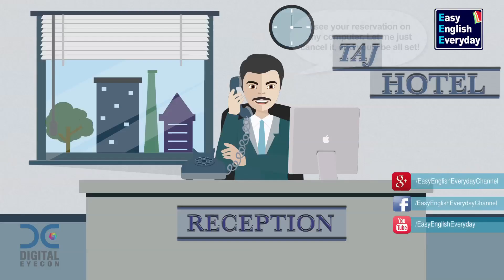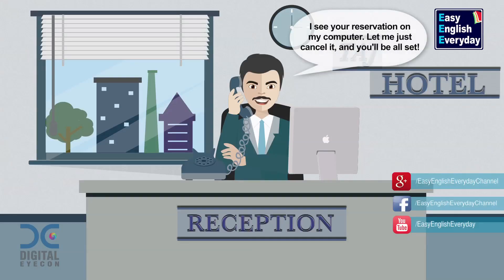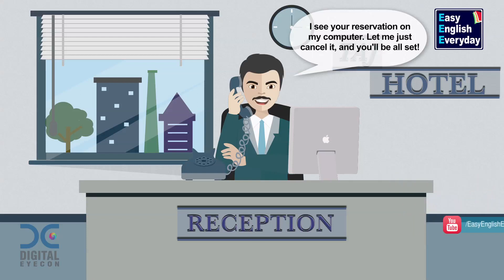Hotel Conversation between the Receptionist and Customer | Cancelling the Hotel Reservation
In this video, you can learn “Hotel Conversation between the Receptionist and Customer about canceling the Hotel Reservation”. Easy English everyday channel helps you to improve your spoken English skills to Speak English Fluently